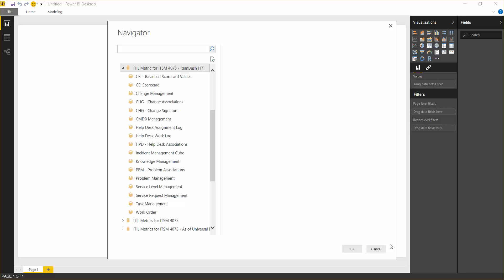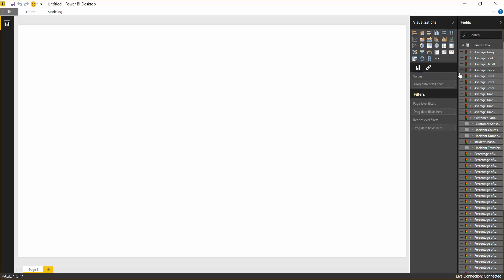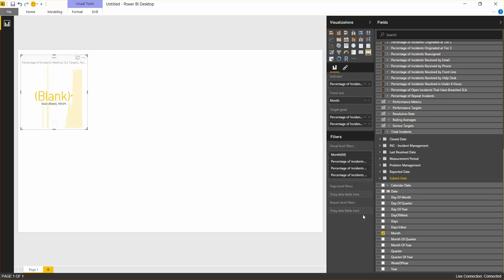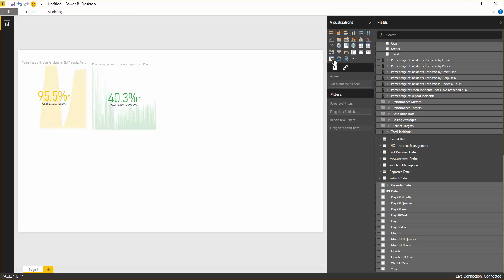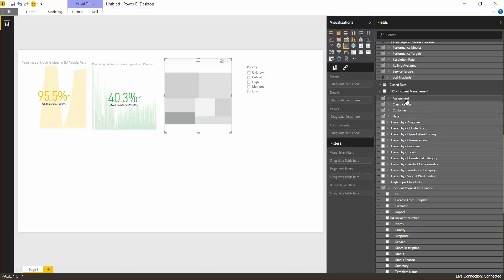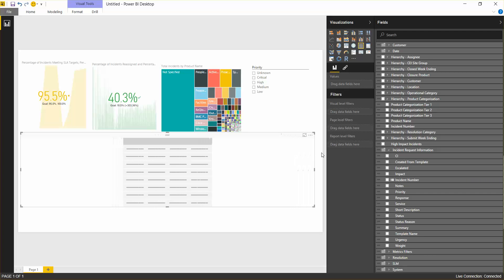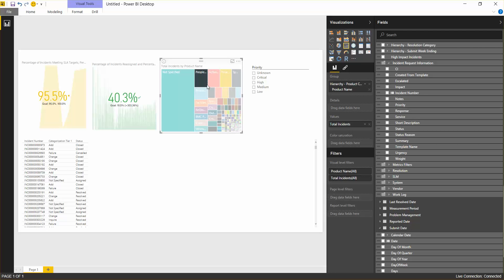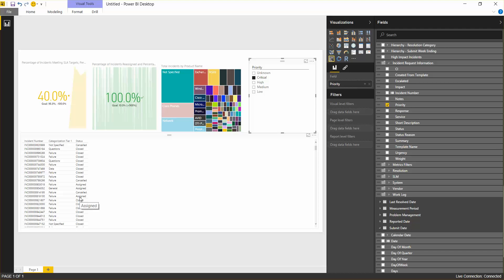Northcraft Analytics™ + BMC Remedy ITSM™ + PowerBI™ = Amazing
It's HTML 5, there is KPI support, the speed is remarkable, the widgets are aware of one another, there are myriad visualization types, what is there not to love??